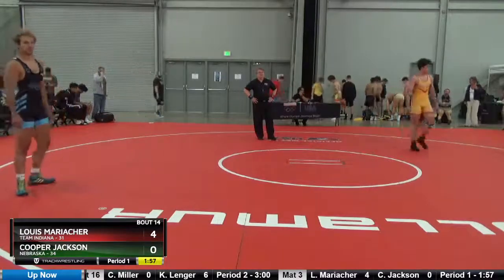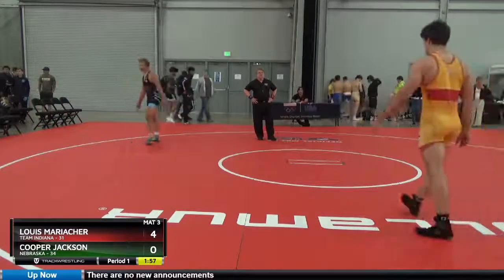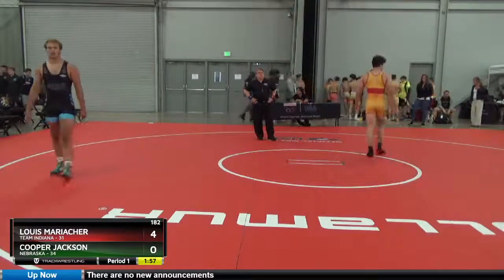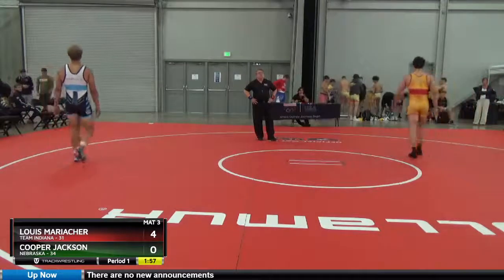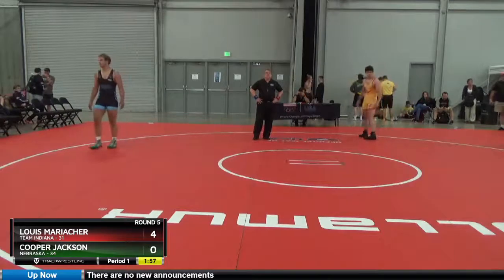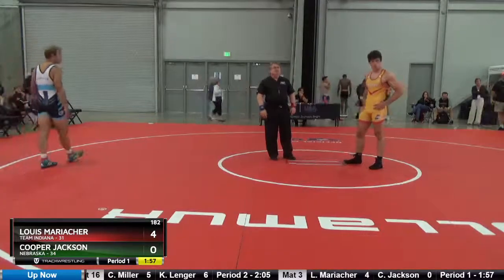[boutNo] 182 Louis Mariacher Team Indiana Vs Cooper Jackson Nebraska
2021 Junior Duals Greco - [boutNo] 182 Louis Mariacher Team Indiana Vs Cooper Jackson Nebraska